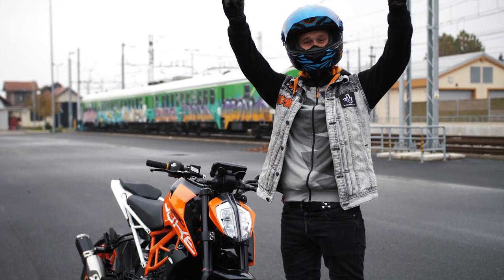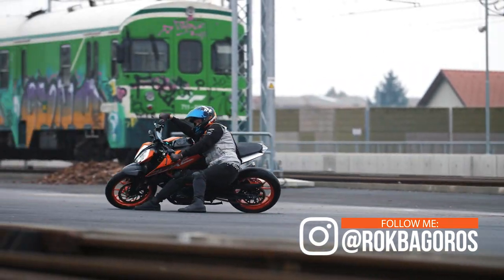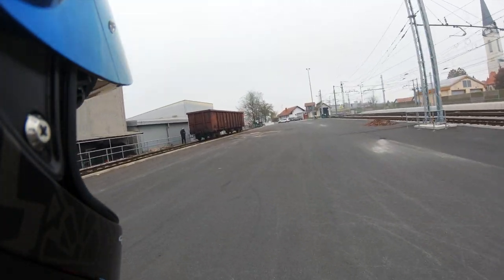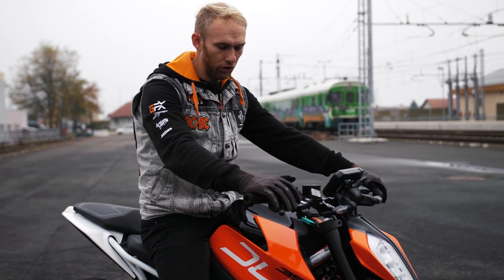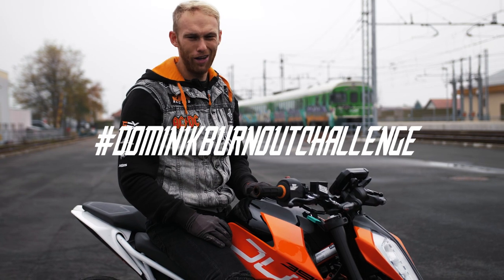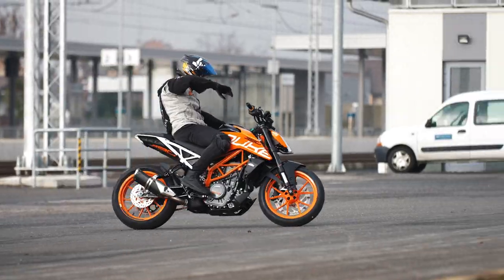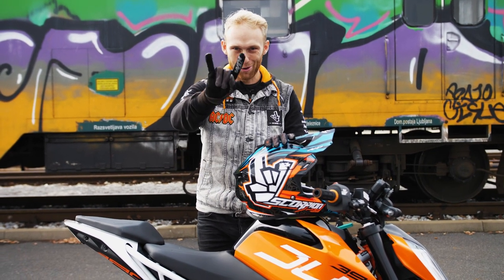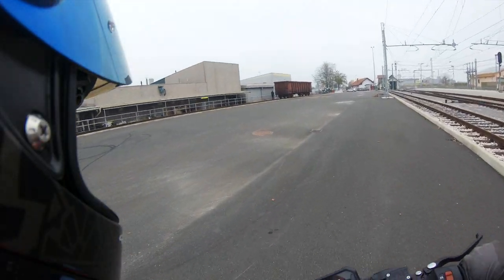5 EASY MOTORCYCLE TRICKS | RokON vlog #75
5 easy motorcycle tricks for all those who want to start playing around with the bikes. Oh, and Burnout Steve was with us for the first time! Equip your motorcycle